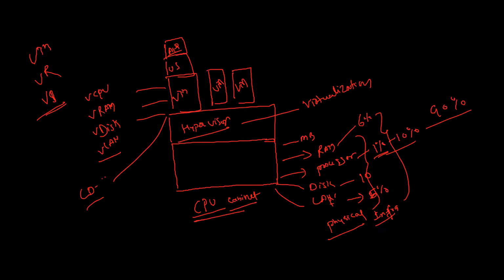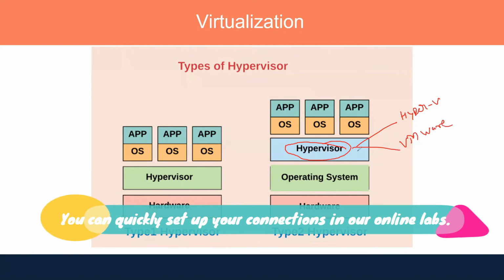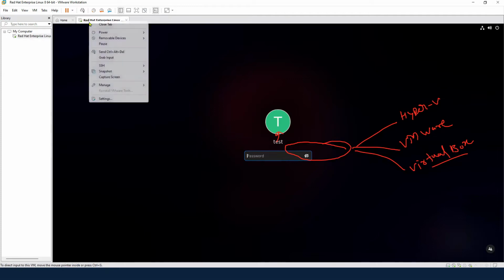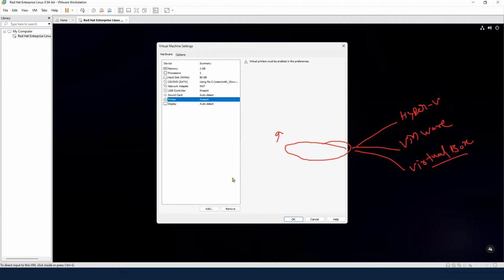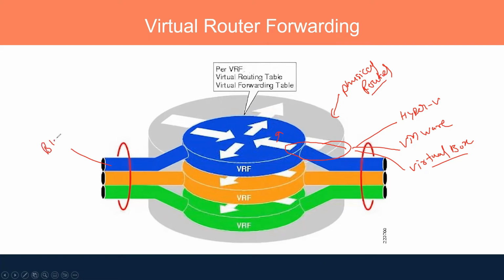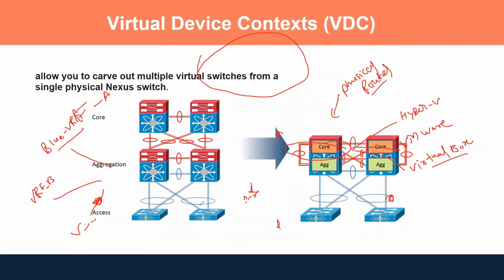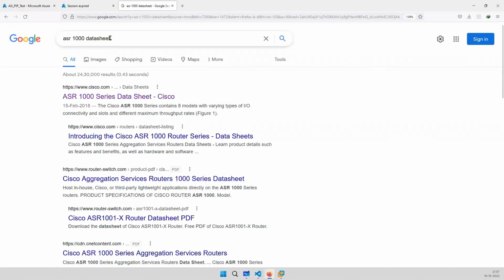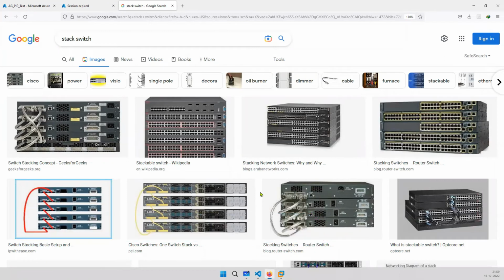CCNP ENCOR | CCNP 350-401 | Introduction to SD-WAN | Cisco Certification | Part 3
Thanks Upfront,
NetMinion Team.